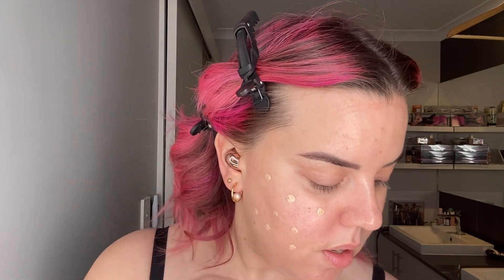BEAUTY REVIEW: Huda Beauty Glowish Skin Tint Vs. Charlotte Tilbury Hollywood Flawless Filter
Charlotte Tilbury Hollywood Flawless Filter is one of my most favourite makeup product, however, DISASTER, my shade is unavailable everywhere at the moment.

I am a huge fan of the You Beauty Mamamia podcast and one of the hosts suggested the Huda Beauty Glowish Skin Tint as an alternative, so I just HAD to do a side by side comparison.

Huda Beauty GloWish Multi Dew Skin Tint | Adore Beauty